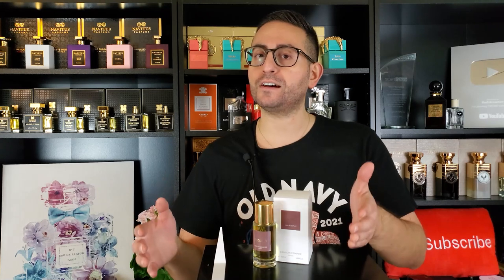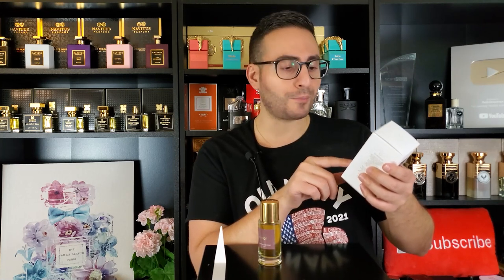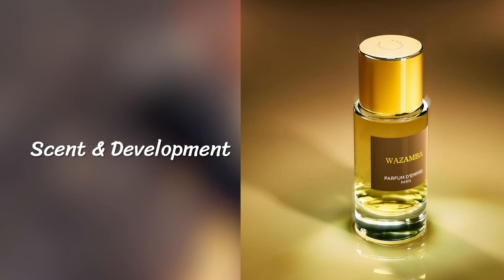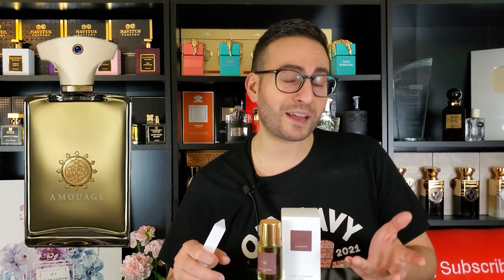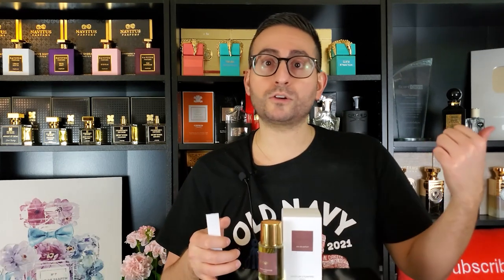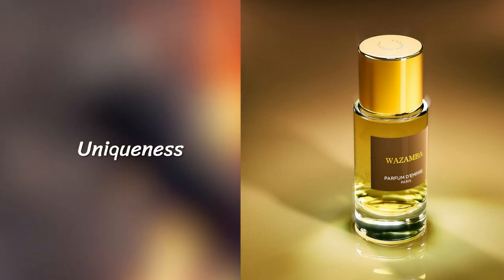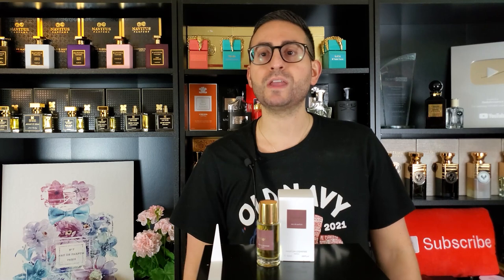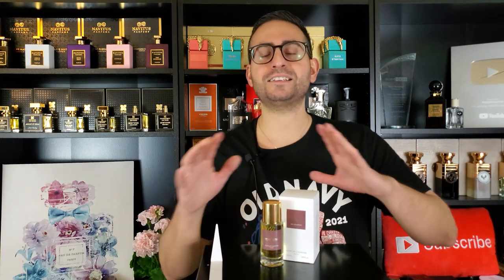PARFUM D'EMPIRE WAZAMBA FRAGRANCE REVIEW! | COMPLEX INCENSE PERFUME FOR MEN AND WOMEN! | BEST NICHE